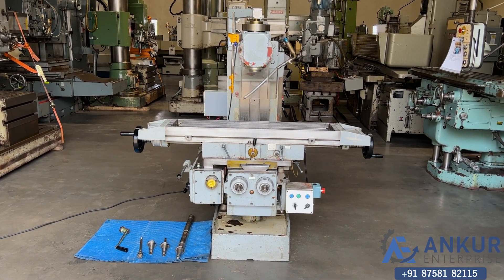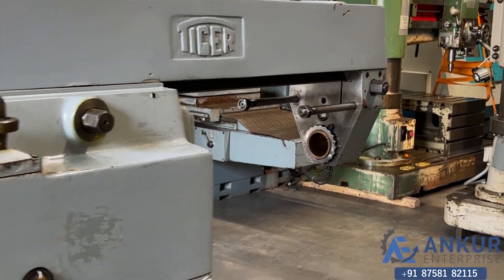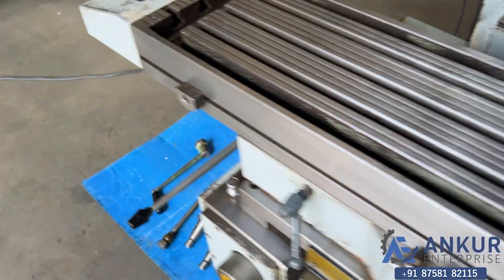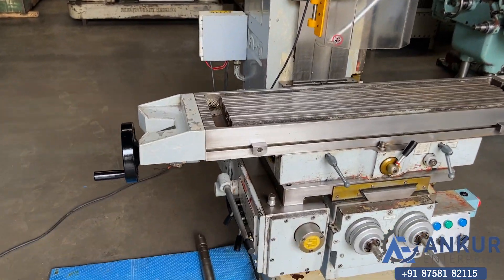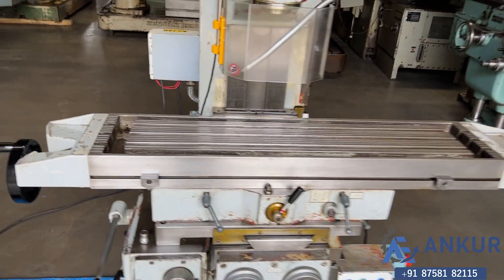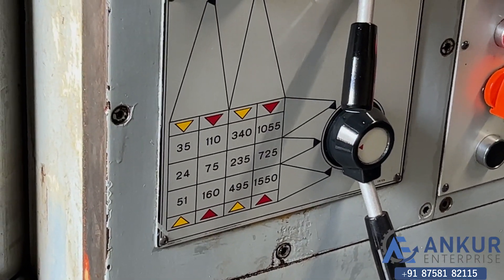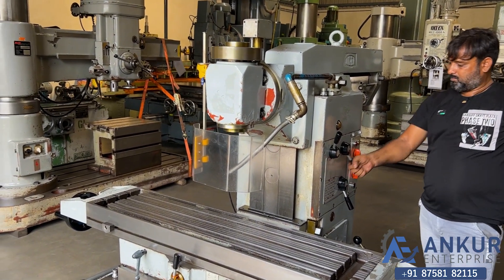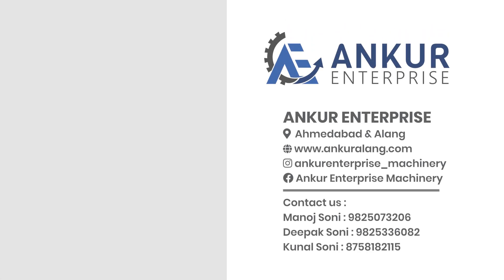Universal Milling Machine- Tiger (Italy) FU-90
TECHNICAL SPECIFICATIONS :
• UNIVERSAL MILLING MACHINE
• STOCK NUMBER – 143708
• MAKE - TIGER (ITALY)
• MODEL – FU-90